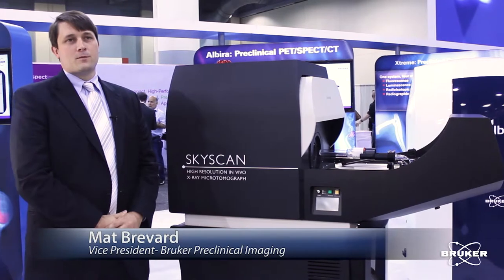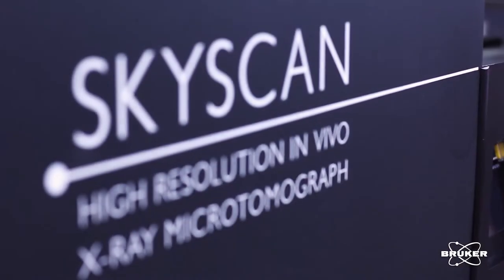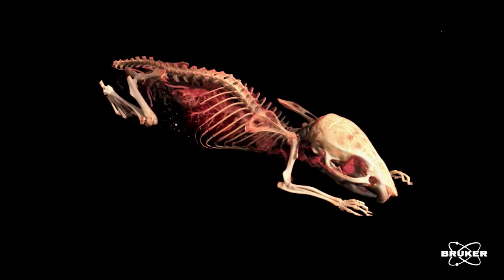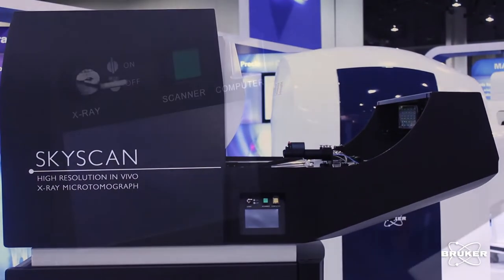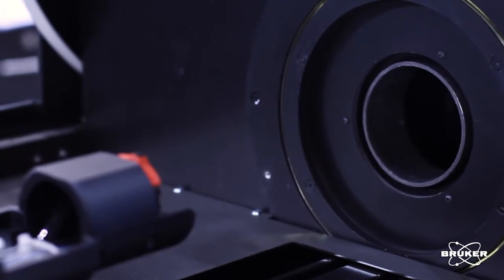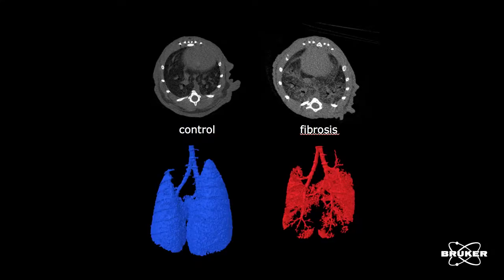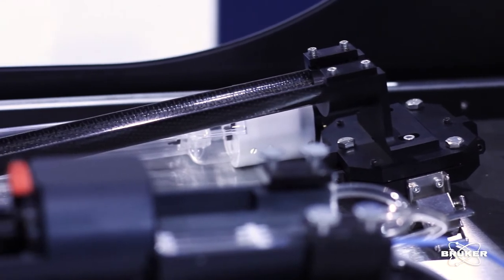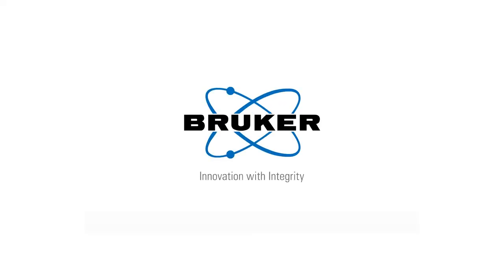Skyscan High Resolution In Vivo X-Ray Microtomograph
Mat Brevard from Bruker Preclinical Imaging discusses Bruker's range of Skyscan products most notably, the SKYSCAN 1176 which is a high performance in vivo micro-CT scanner for preclinical research.

With an 11 megapixel x-ray camera the Skyscan provides a combination of resolution, image field size and scan speed.